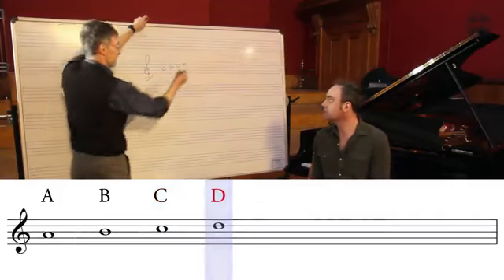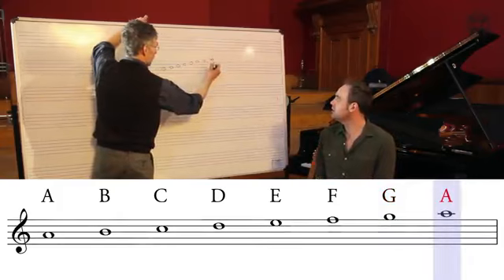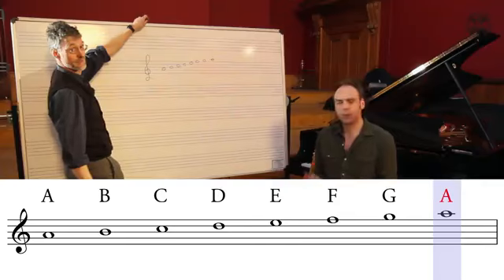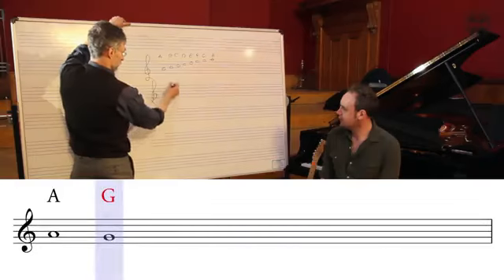SIMPLEST APPROACH TO MUSIC THEORY-Part 1